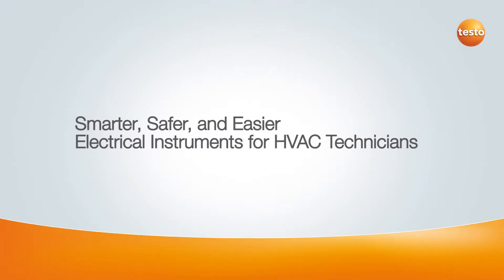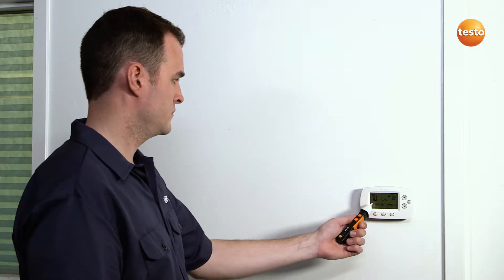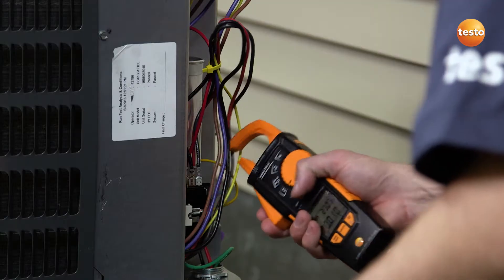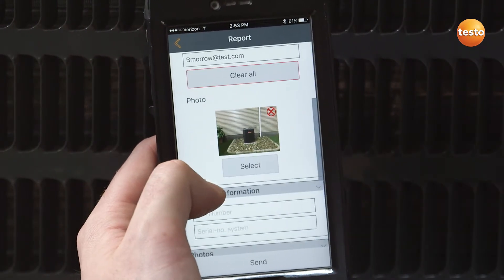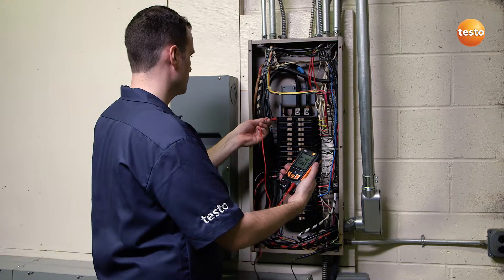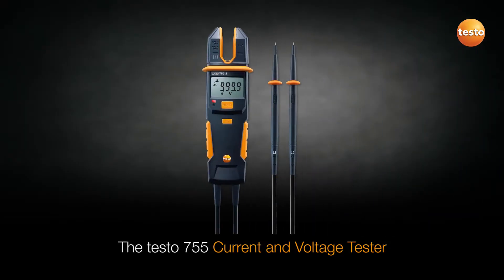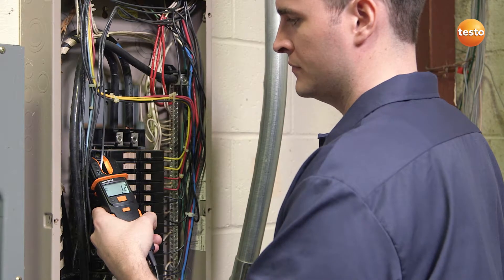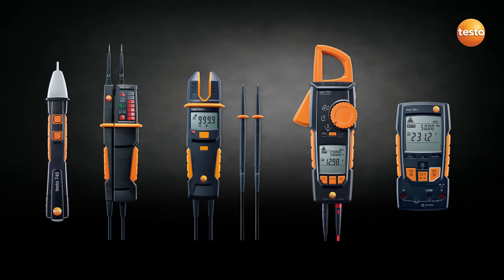SV electrical instruments testo 745 750 755 760 770 EN